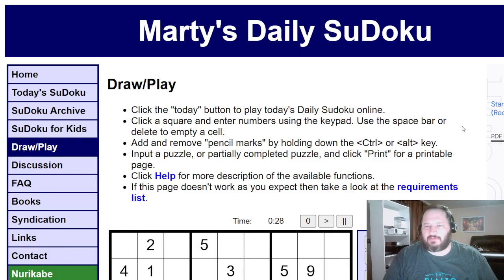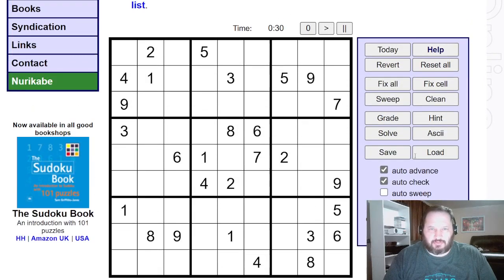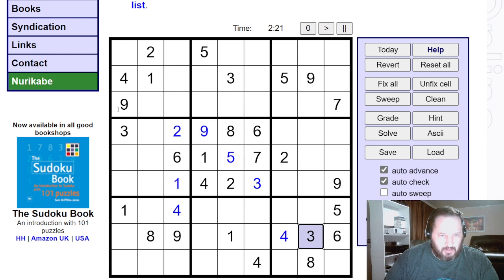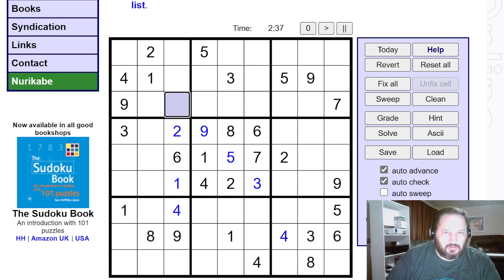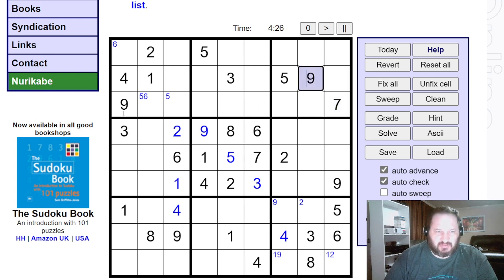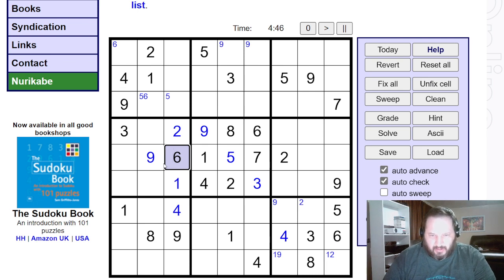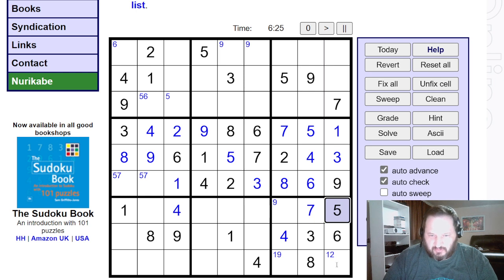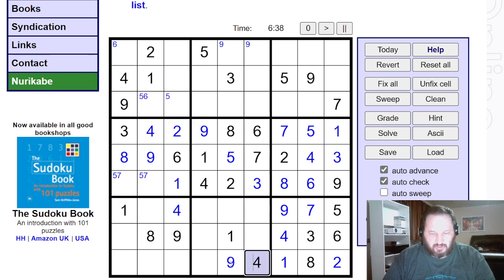Apr 28 Sudoku Medium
around and around different styles show different numbers